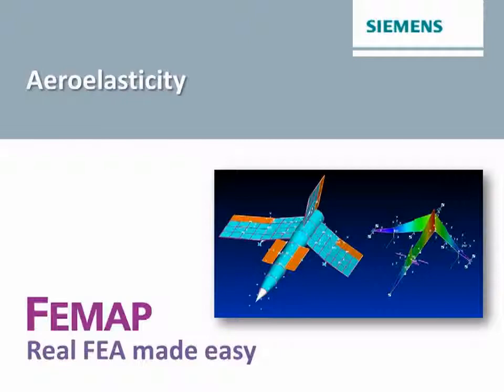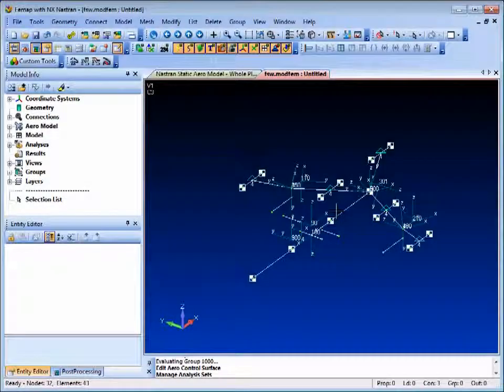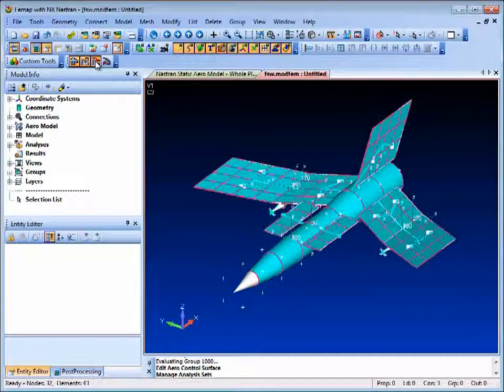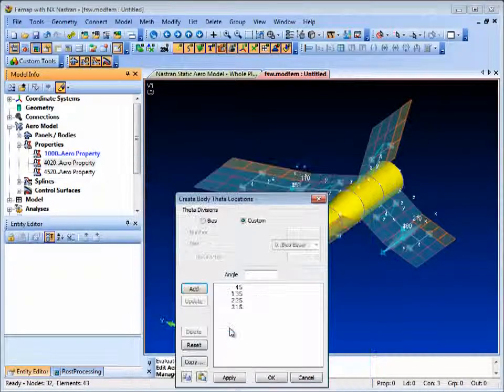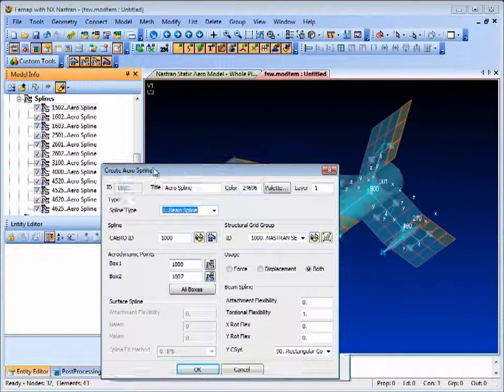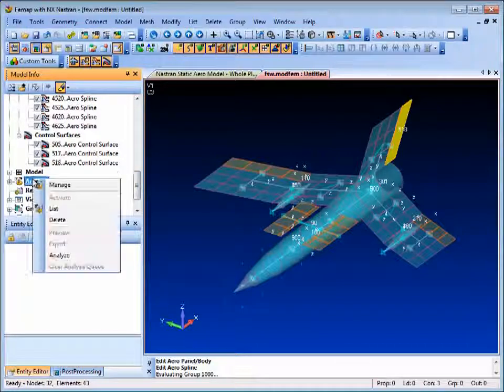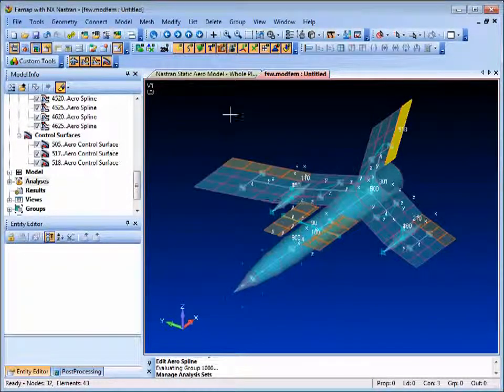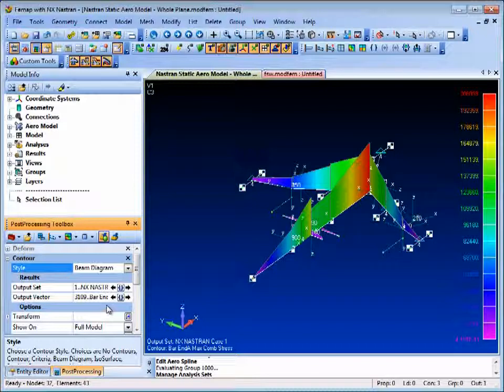Aeroelasticity Modeling and Analysis in Femap